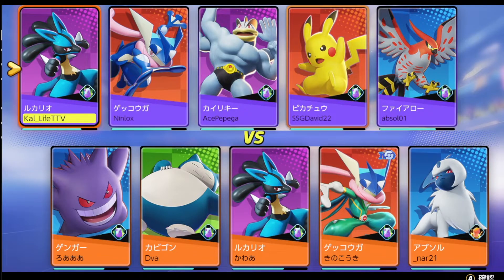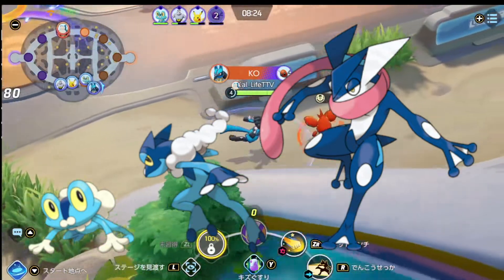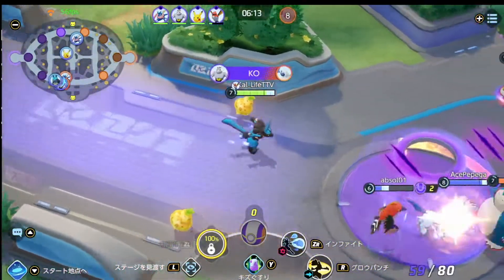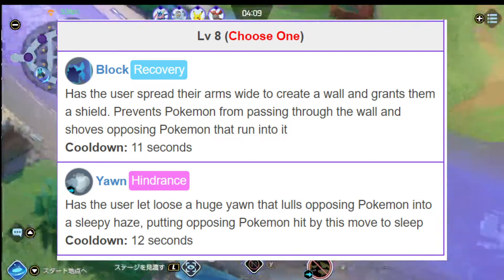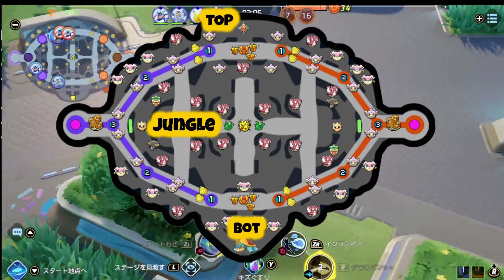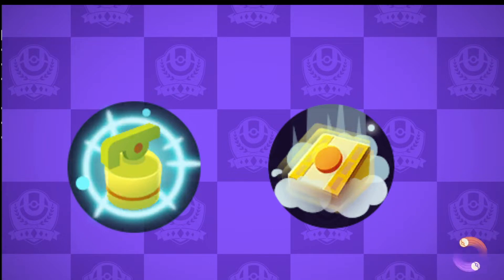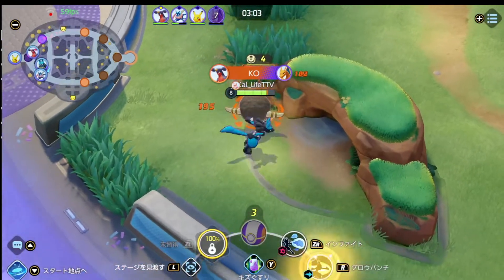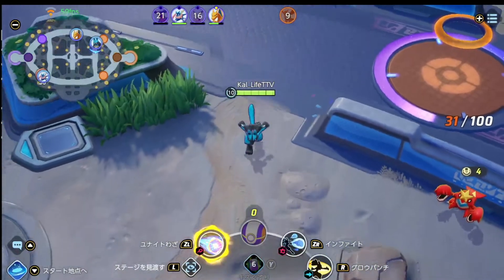POKEMON UNITE: COMPLETE BEGINNER GUIDE